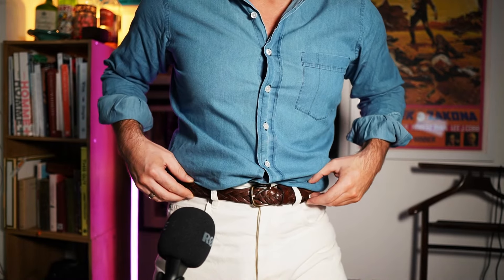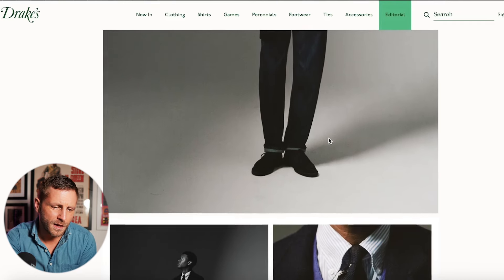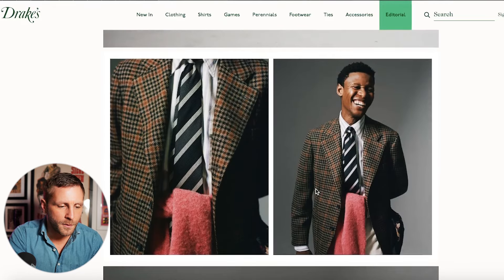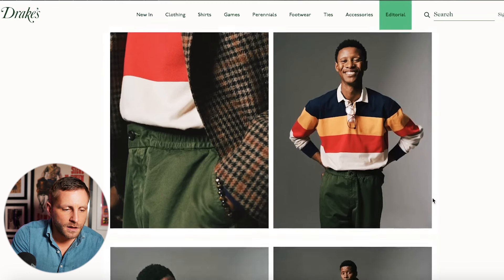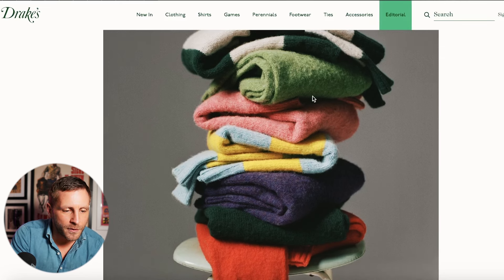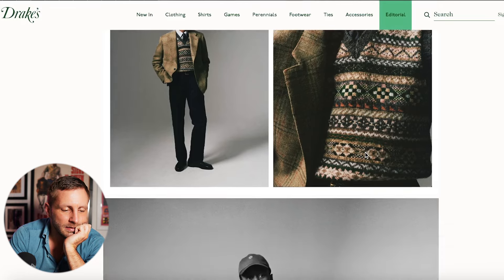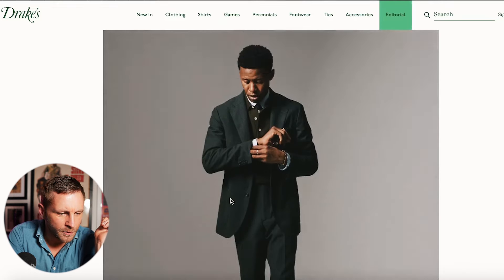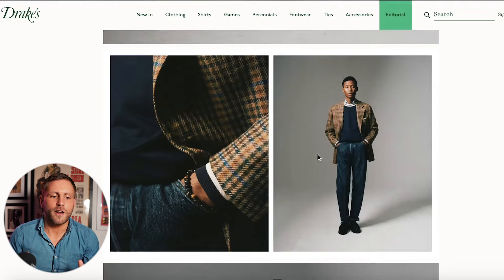Drake's Transitional Lookbook - The Fall Outfit Inspo Guide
Join me as we dive into Drake's Transitional Lookbook, exploring the standout pieces and style choices that define his unique aesthetic. From casual streetwear to polished ensembles, discover how to incorporate these versatile outfits into your own wardrobe. Whether you're looking to elevate your everyday style or find inspiration for special occasions, this video has you covered.